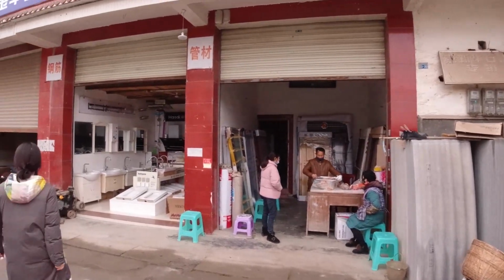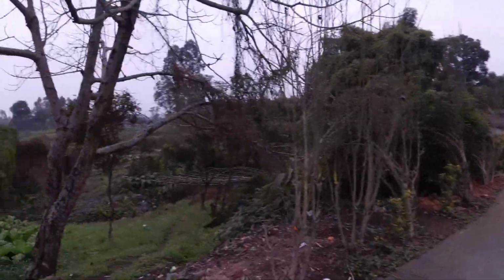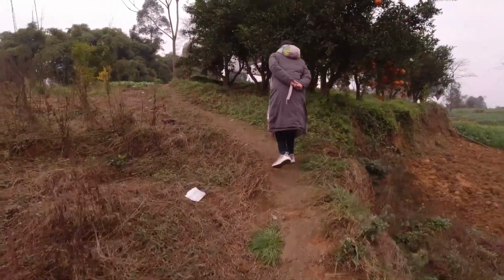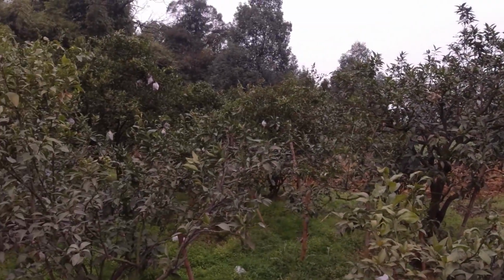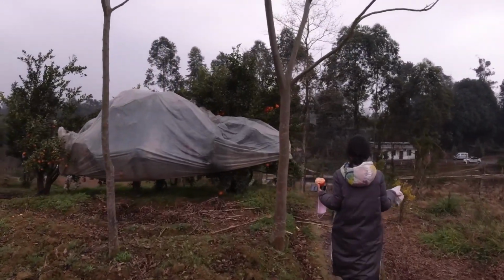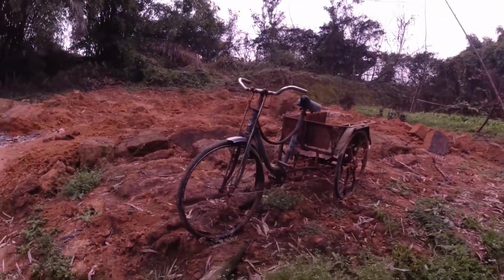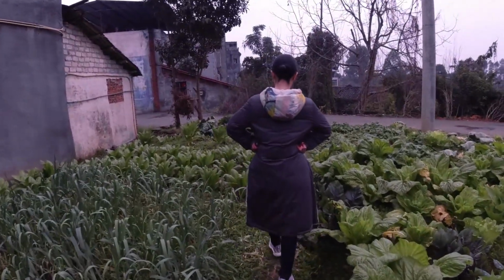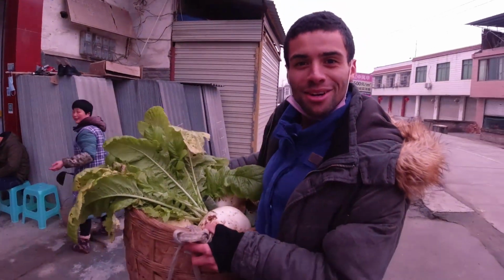Fruit And Veg Picking In The Chinese Countryside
Nothing like a little wander through the hills of the Chinese countryside while eating freshly picked mandarins.